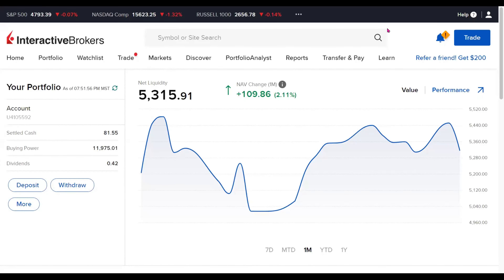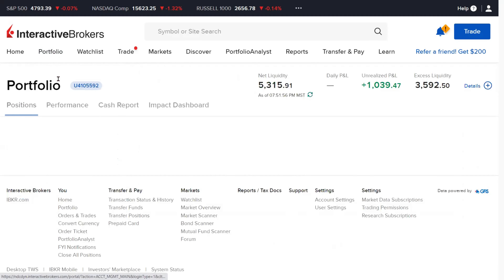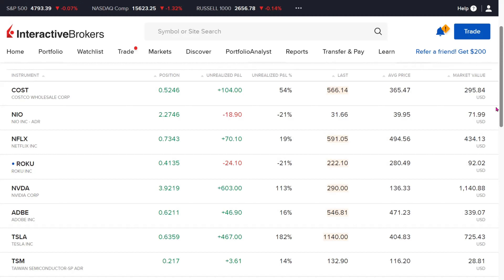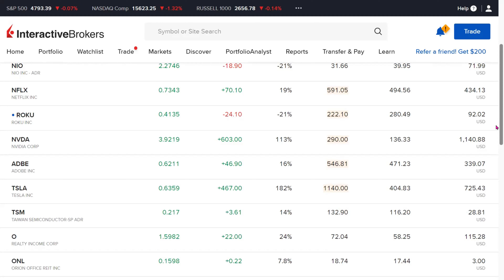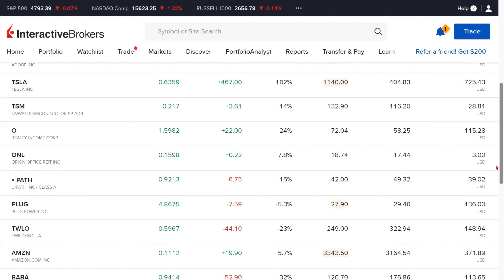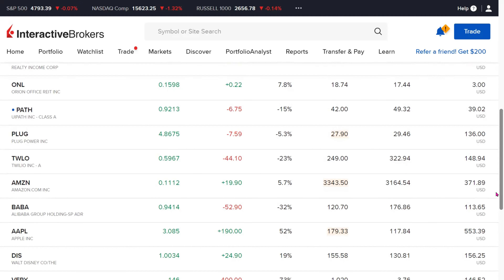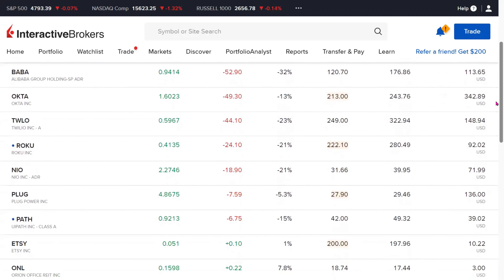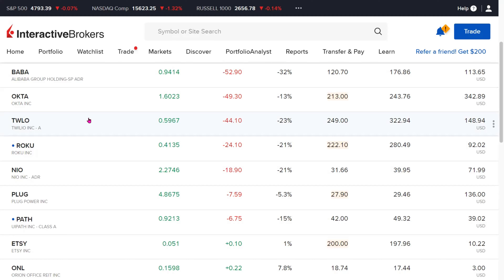$5.3K High Growth & Dividend Investing Portfolio (Interactive Brokers Fractional Shares Portfolio)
Here's a review of the 20 key holdings in my approximately $5,300 US Dollars stock portfolio with Interactive Brokers, including the breakdown of fractional shares, the stock portfolio return and my investing strategy. Enjoy!

This portfolio mainly consists of high growth US stocks, though I have few dividend paying stocks and one Canadian stock in there too.

🔗 Which of these stocks do you own in your portfolio? What is your best performing stock in your stock market portfolio?

✅Recommended Books:
Master Your Mortgage for Financial Freedom: How to Use The Smith Manoeuvre in Canada to Make Your Mortgage Tax-Deductible and Create Wealth